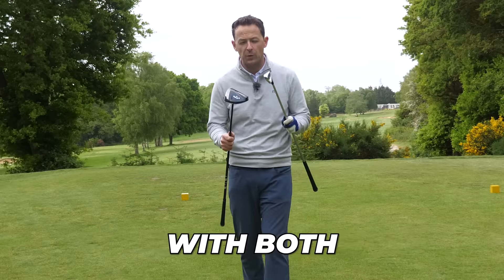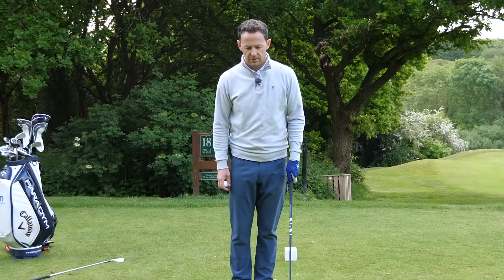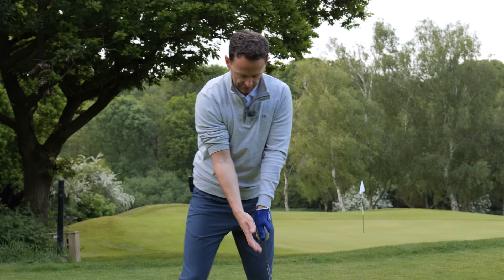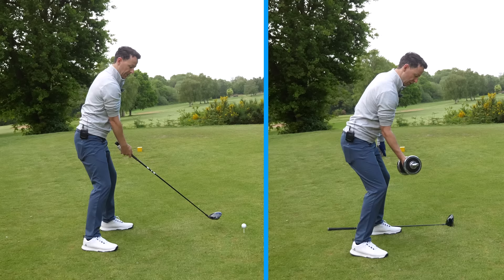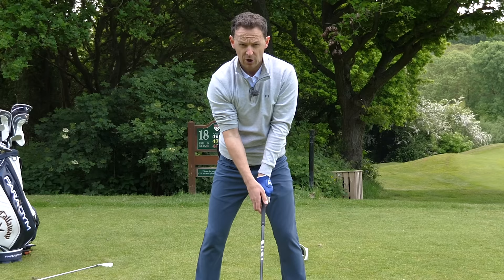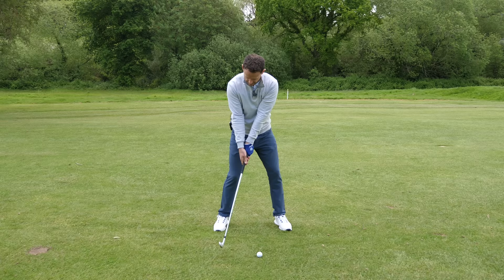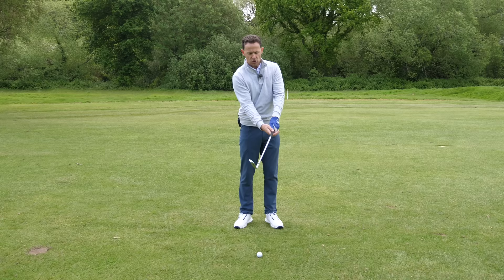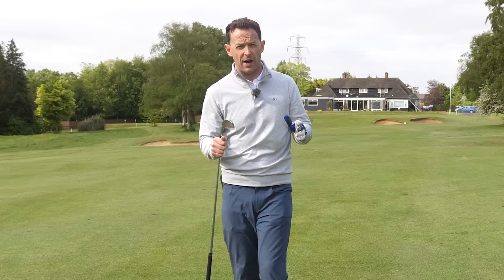Always Start With Your Right Arm in This Position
Start with your right arm in the correct position and you will feel like cheating in your golf swing. In this golf video Danny Maude shows by getting the right arm in the correct starting position with driver and irons the golf swing just feels easy.

When you get the right arm in the correct position it helps you get a perfect backswing. In fact once you have locked the right arm in place Danny shows you exactly how to move the right arm perfectly with his signature dumbbell move.

But the golf lesson wouldn't be complete without knowing how to move it in the downswing. Danny Maude has you covered. There is no room for loads of complicated swing thoughts in the golf swing so you need something super simple.

PRACTICE PLAN
Here's your practice plan 👇

We look at 3 things:

1. How to stop slicing your driver
2. How to swing more in to out or how to swing more inside out
3, How to get the correct impact position with driver